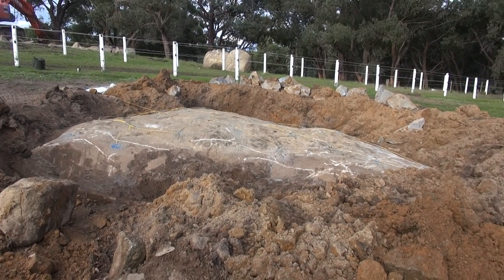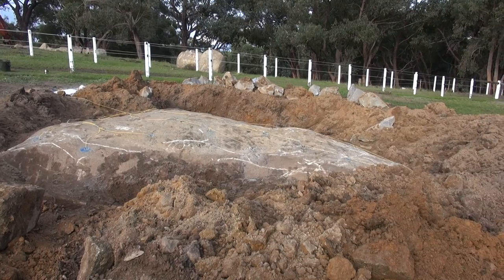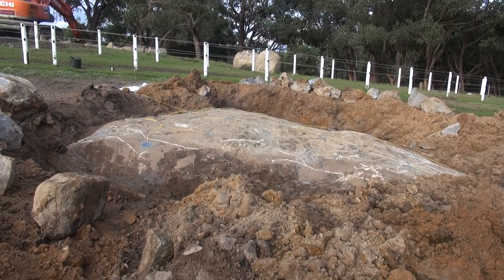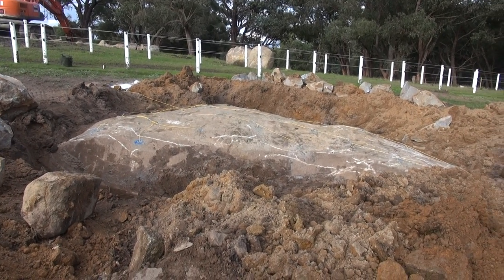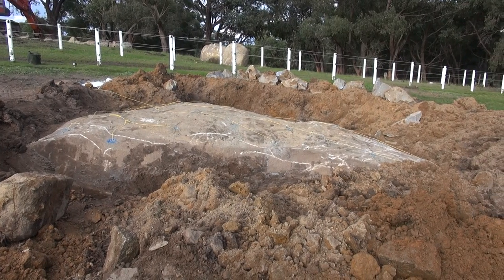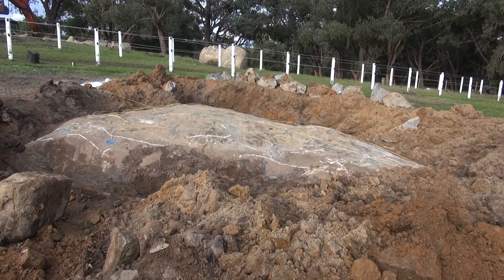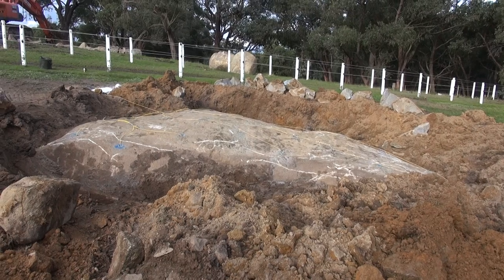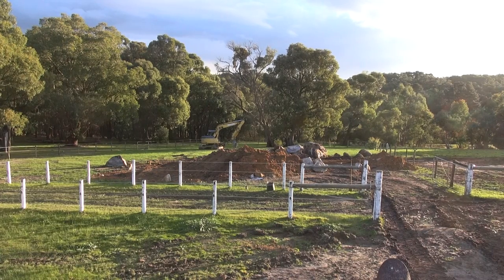Blasting rocks in a horse paddock at Upper Beaconsfield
Another tricky problem solved with explosives, The customer has several horses and paddocks, the problem is that some of the paddocks have large areas of flat exposed granite. When horses are fitted with steel shoes they find the rock very slippery and this frequently has bad outcomes. The rock had to go.